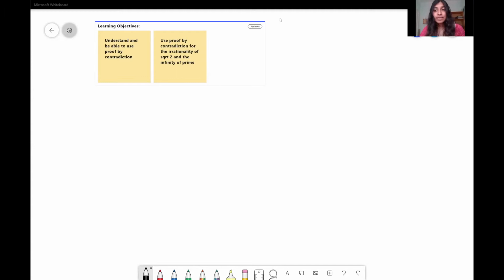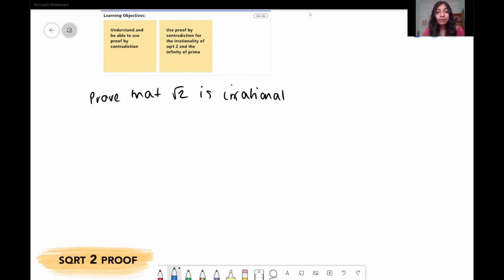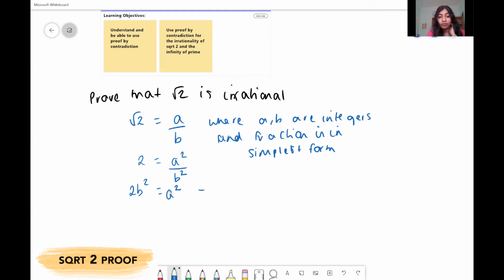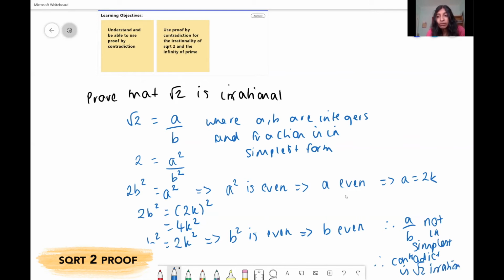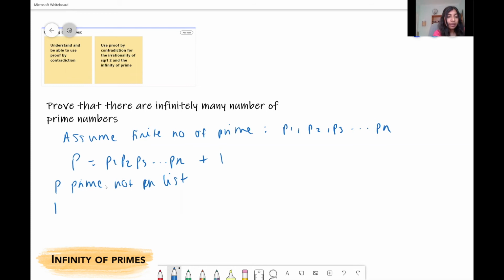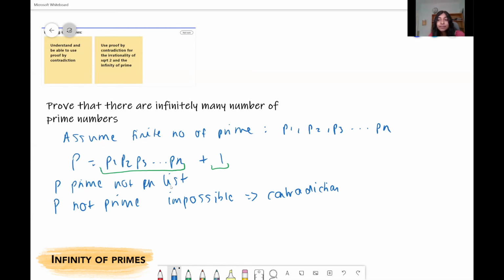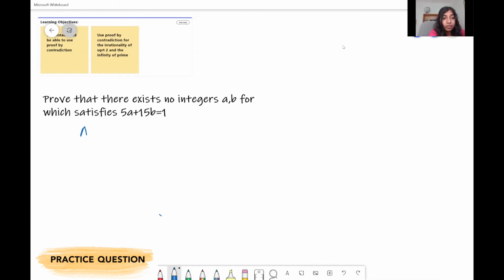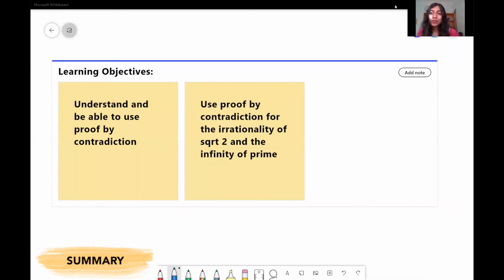A-level Maths Proof A Level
Overview 0:48
Sqrt 2 proof 1:27
Infinity of primes 4:58
Practice question 8:27
Summary 10:06

This lesson will cover proof by contradiction, including applications to the proof of the irrationality of the square root of 2 and the infinity number of primes.